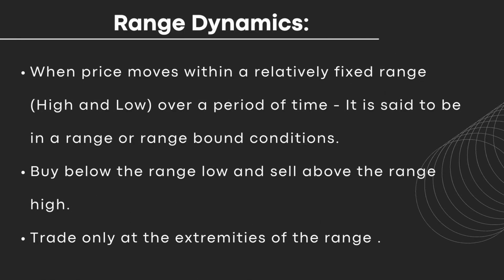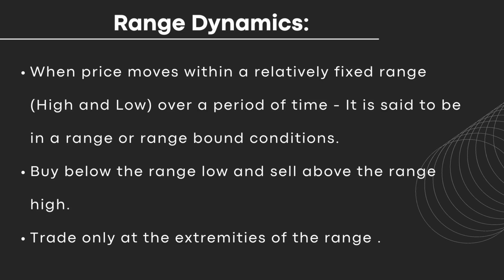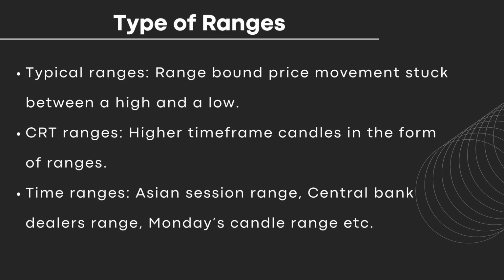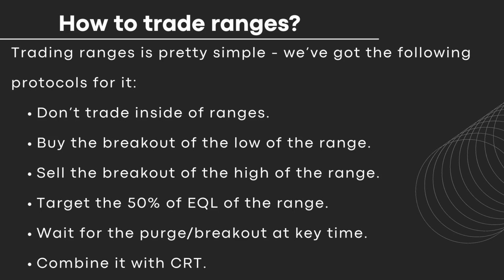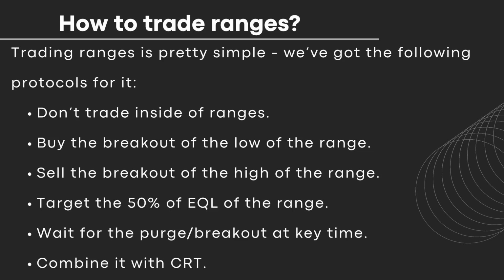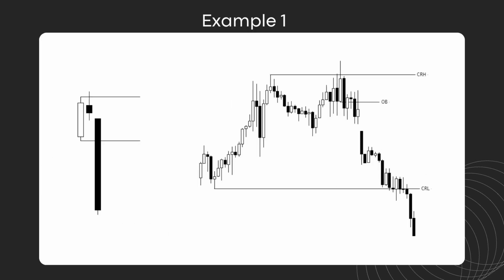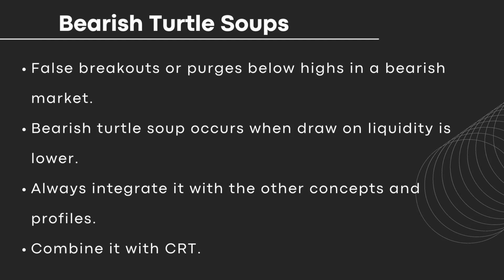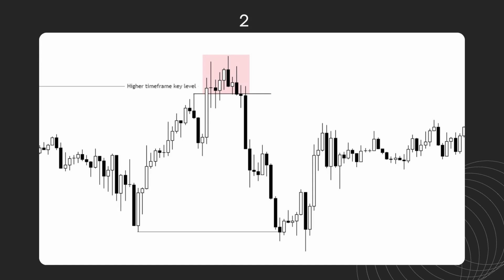Chapter 10 and 11 Range dynamics